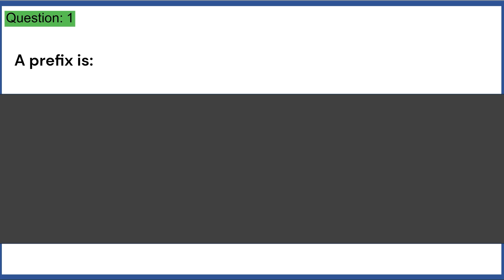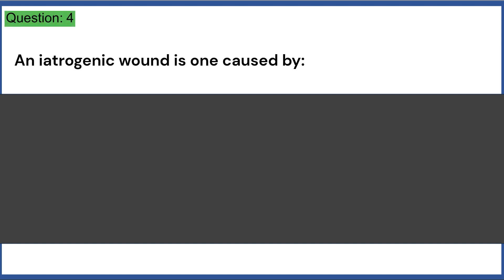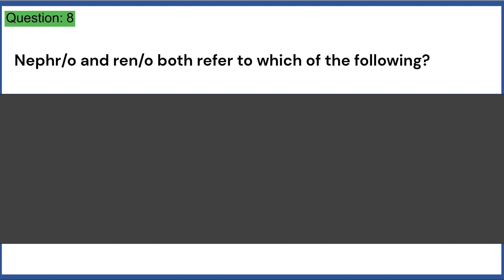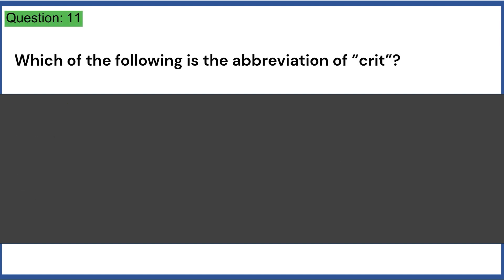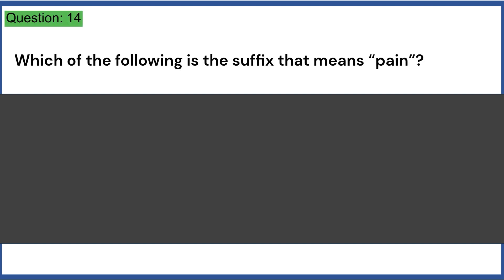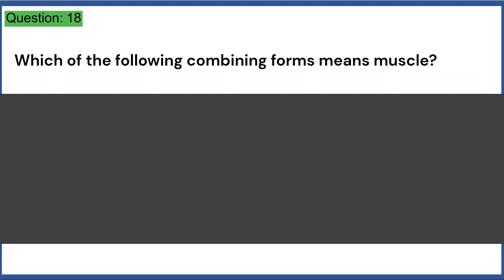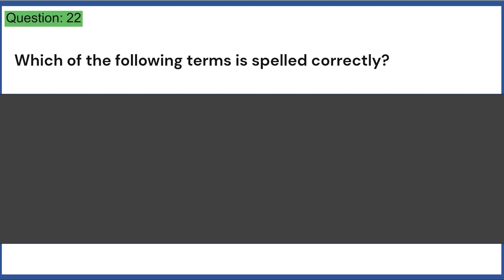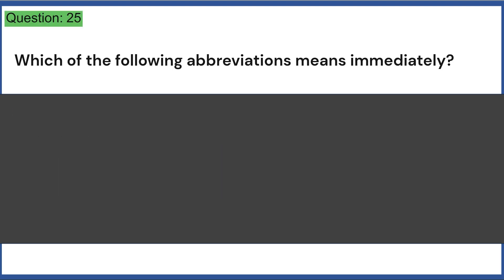HOSA Medical Terminology Practice Test 2025 | Questions and Answers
MyTestMyPrep Getting ready for the HOSA Medical Terminology Competitive Event in 2025? This video features a full set of realistic, high-yield multiple-choice questions and answers that reflect the structure and difficulty of the official test. It’s the perfect tool for students competing at the regional, state, or international level.

✅ What This Practice Test Covers:

    Root words, prefixes, and suffixes

    Anatomical terms and body systems

    Common medical abbreviations and symbols

    Medical terms related to pathology, procedures, and pharmacology

    Spelling, pronunciation, and meaning in clinical context

Each question includes a clear, concise explanation to reinforce understanding and help with retention. Whether you’re a first-time competitor or aiming to improve your rank this year, this is your go-to resource for HOSA Medical Terminology 2025 exam prep.

📘 Based on the latest HOSA guidelines and medical terminology textbooks recommended for competition.

👉 Watch till the end, test yourself, and track your score.